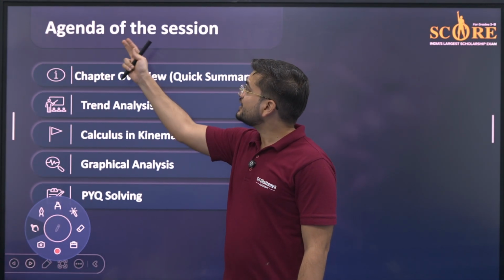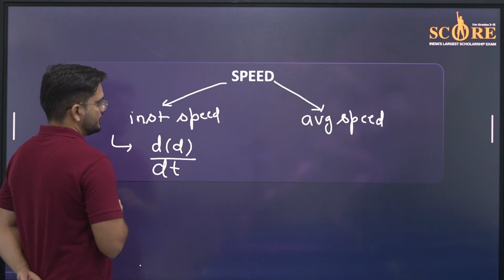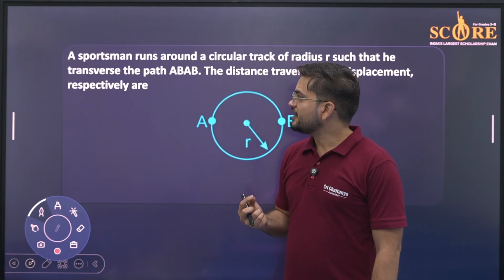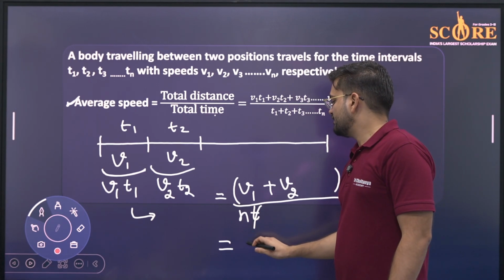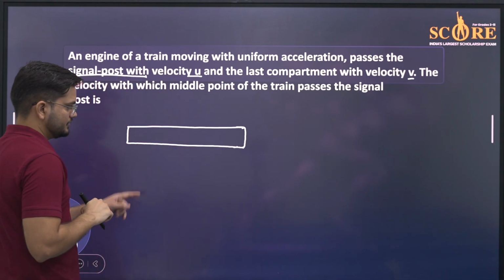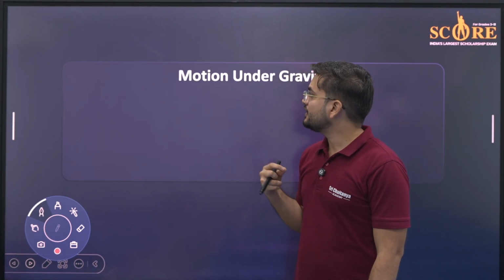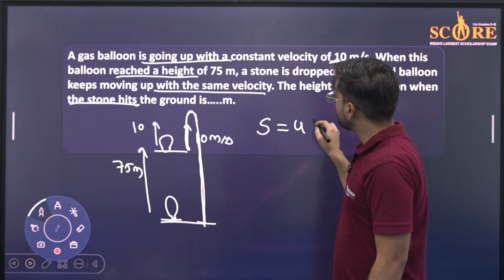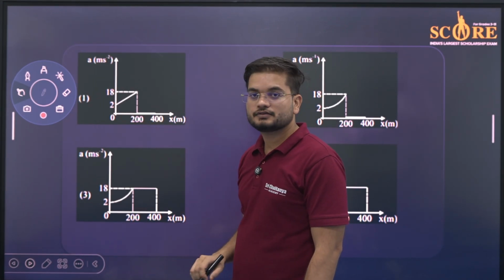Motion in Straight Line One Shot | Class 11 Physics | PYQs, Tricks & Expected Questions | JEE Prep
Master Motion in Straight Line class 11 with this complete Motion in Straight Line One Shot revision session for JEE & NEET. Learn important concepts, formulas, shortcuts, PYQs, tricks and expected questions to boost your Physics preparation.

This session covers Class 11 Physics concepts in a simple and exam-focused way, making it useful for Motion in Straight Line NEET, JEE and All Competitive Exam Prep. Perfect for students preparing for SCORE 2026, Sri Chaitanya SCORE, JEE Main, NEET and other competitive exams. Revise the chapter quickly, strengthen your concepts and practice important questions with confidence.

👥Follow Sri Chaitanya Academy JEE on Social Media👥